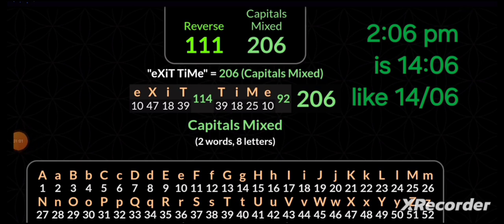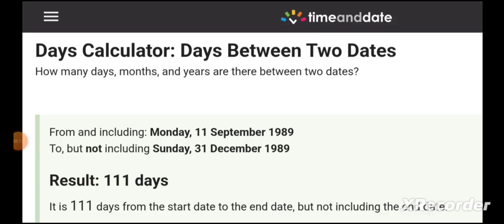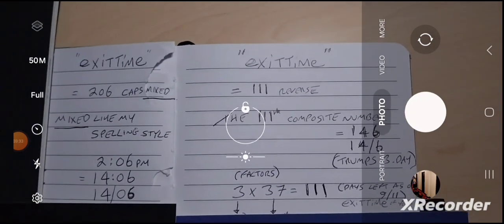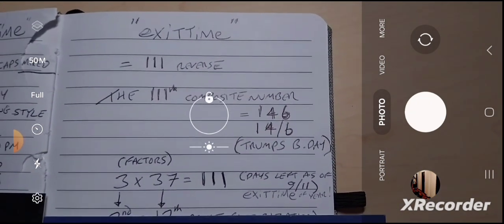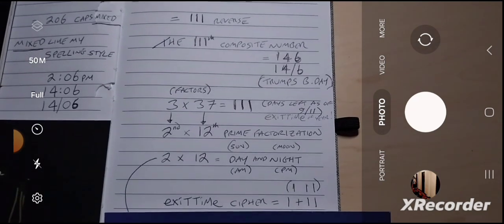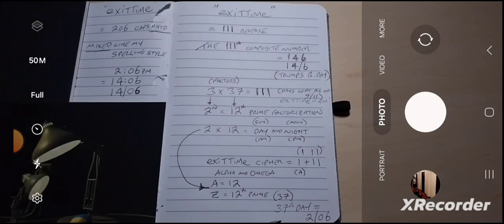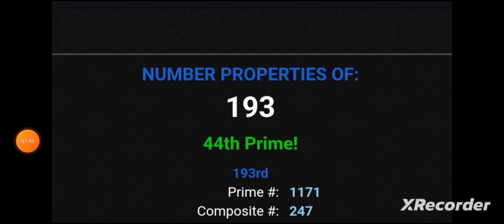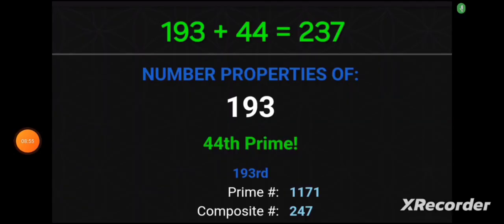The Shining 🚪🪓 Trump again!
"Trump again"
146 Caps added